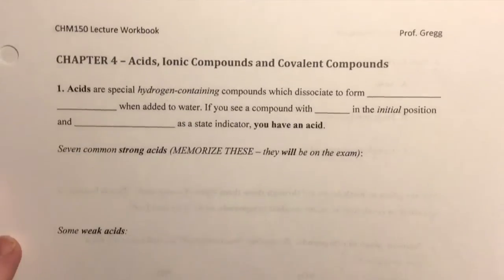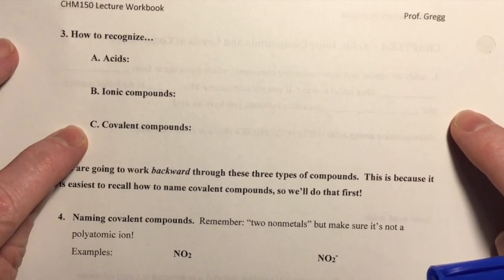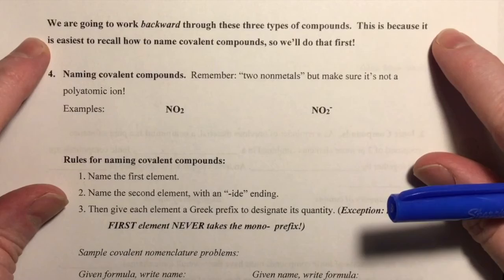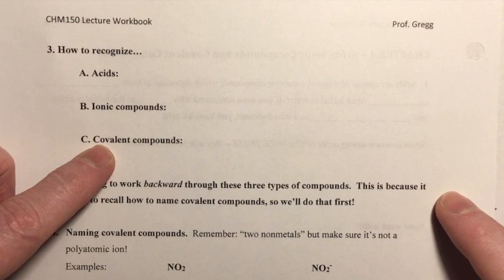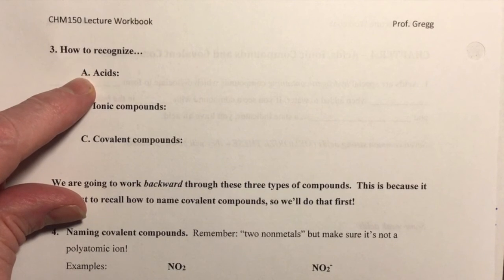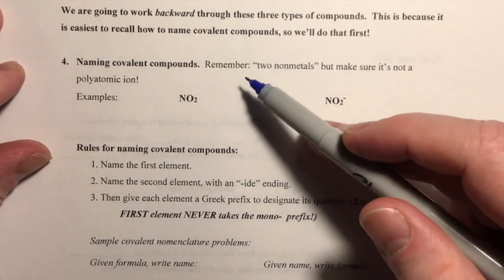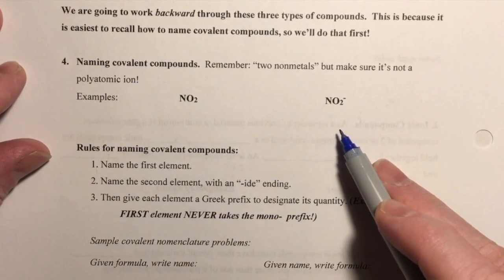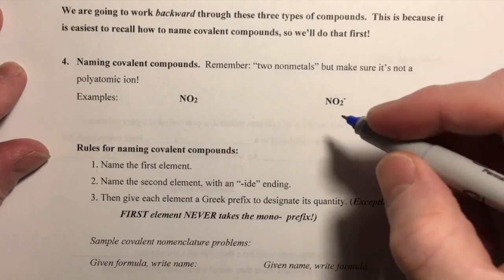Ch4 Video 3 -- Nomenclature of Covalent Compounds (24m45s)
This video reviews the nomenclature rules for covalent compounds.   Special attention is given to the similarity between some covalent compounds and some polyatomic ions. The Greek prefixes for numbers 1-10 are included.  Practice problems and solutions are provided for writing the names (given the formulas) and writing the formulas (given the names).